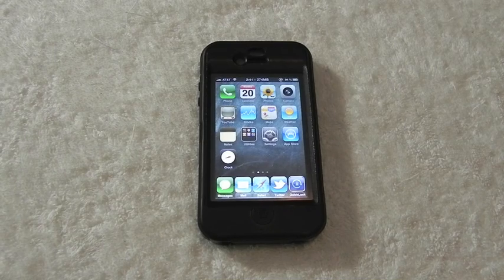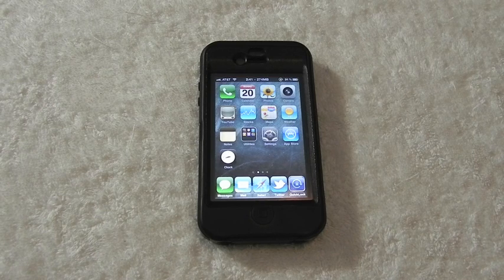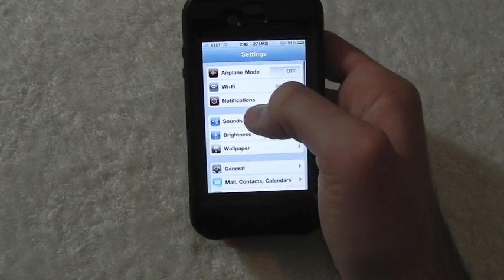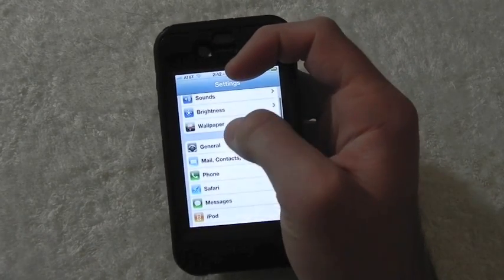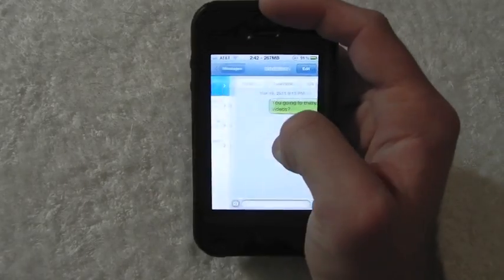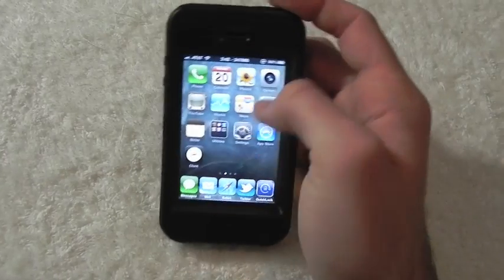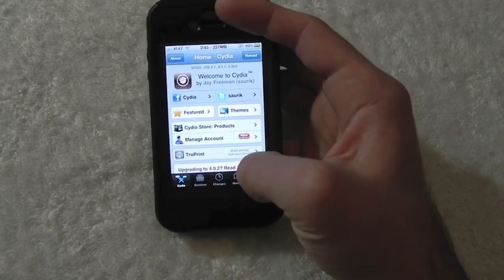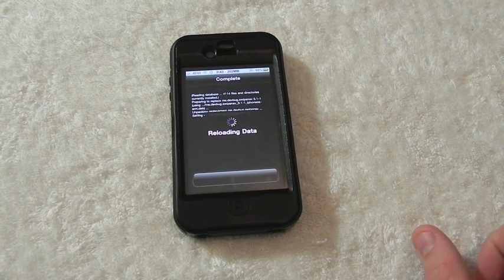Swipenav Swipe Navigation On Your iPhone iPod Touch & iPad